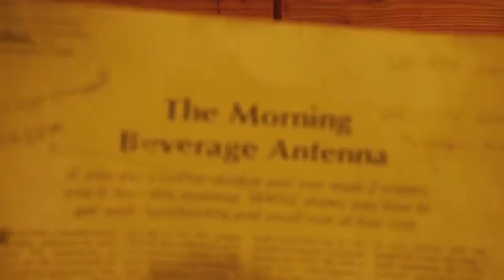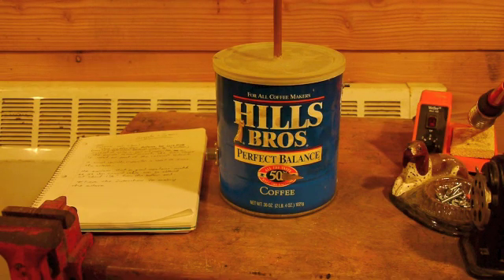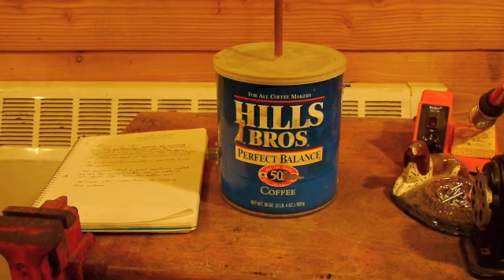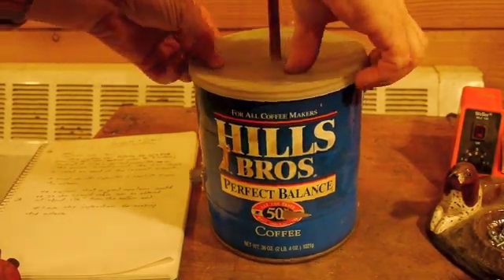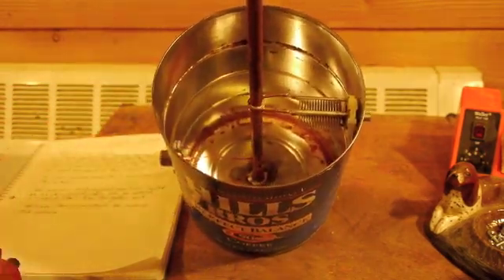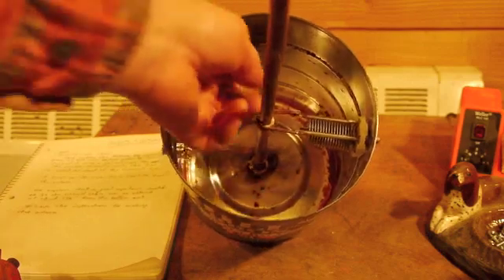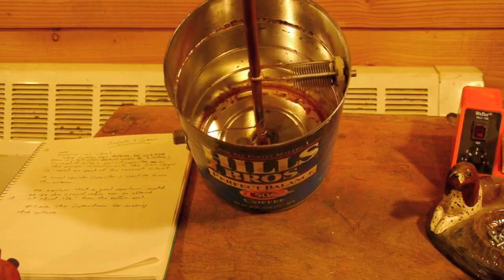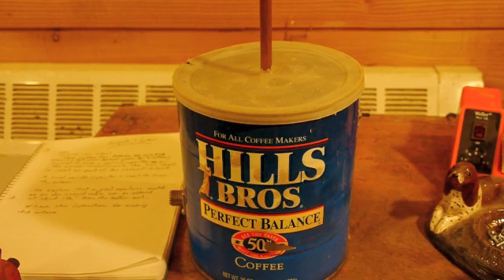Coffee Can 2-Meter Antenna